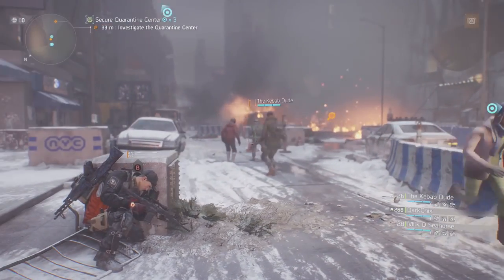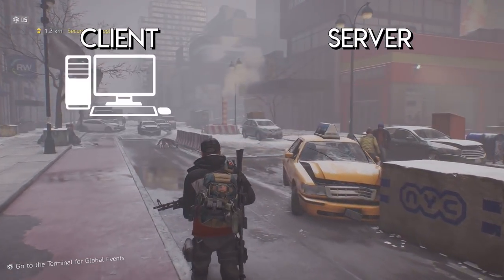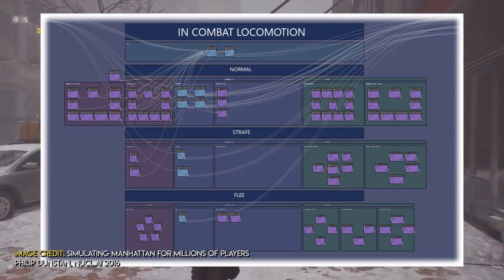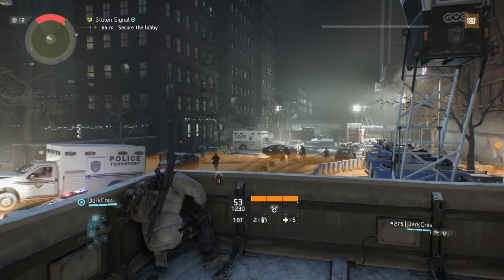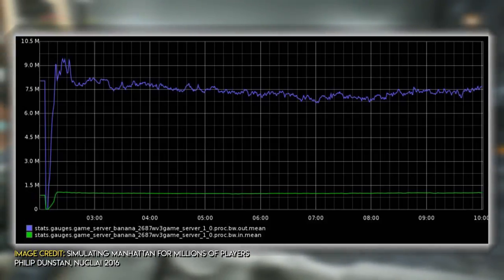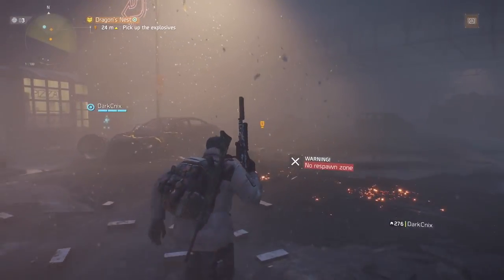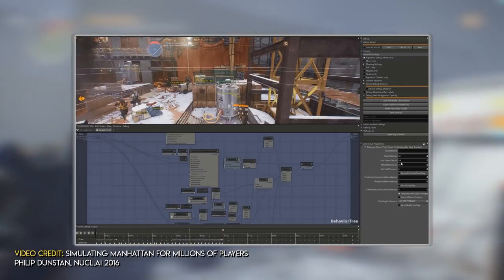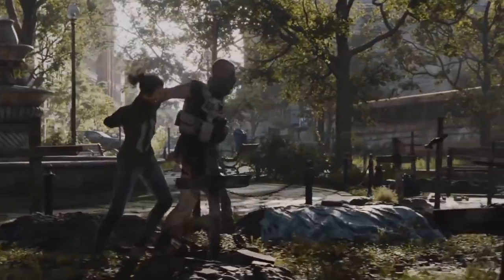Building the Online World of Tom Clancy's The Division (Part 2 of 2) | AI and Games #35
In part 2 of my analysis of Tom Clancy's The Division, I look at how the AI systems I discussed in part 1 actually run online and what a players version of the game needs to do to synchronise with it.  Plus I look at how enemy AI is balanced throughout the game world and how AI players were used to test missions in The Division during development.

You can follow AI and Games (and me) on Facebook, Twitter and Instagram:

Music in this video (in order) from The Division soundtrack:
- Precinct
- Safehouse
- Take Back New York